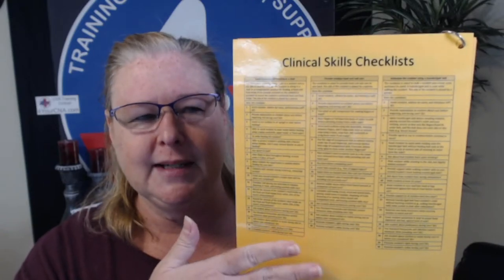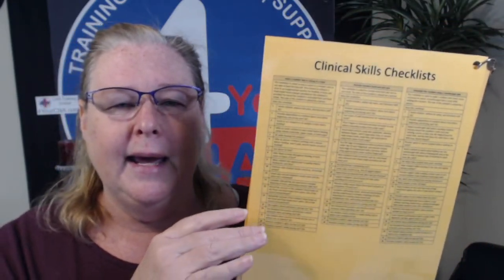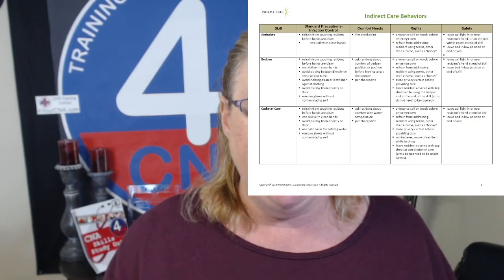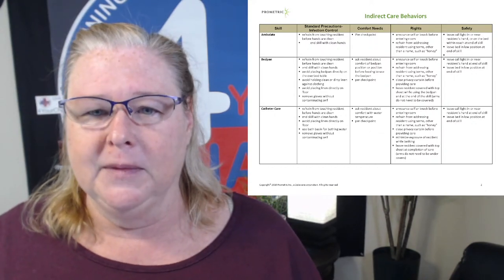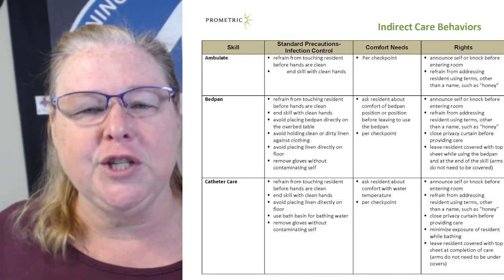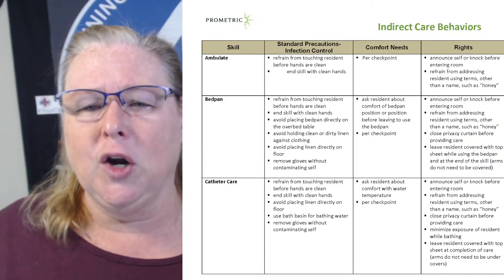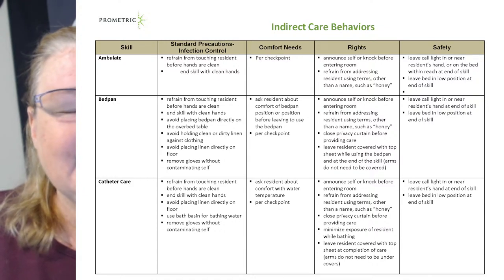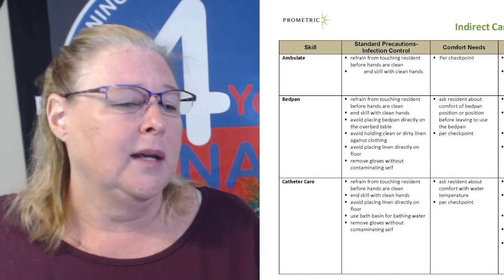CNA Live Q&A Session 12.30.21